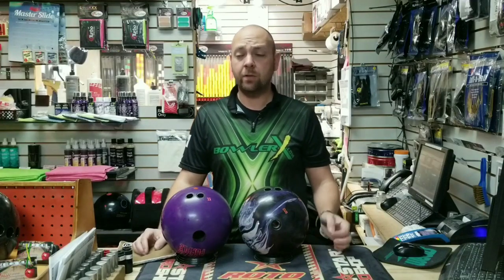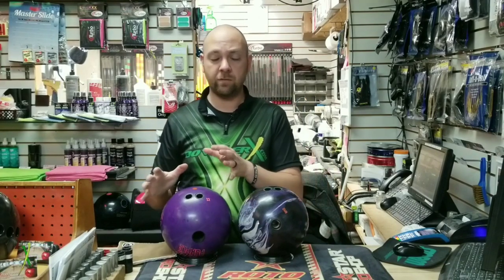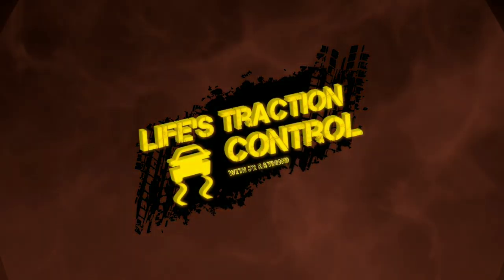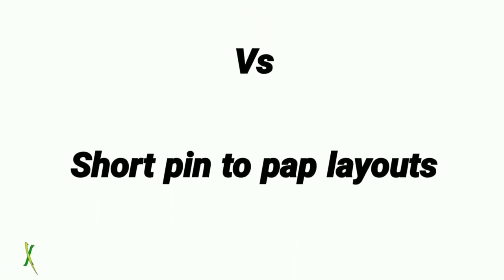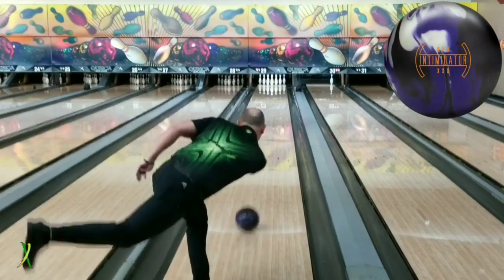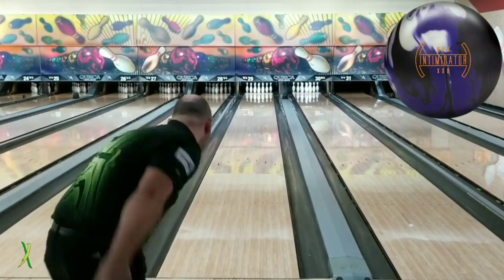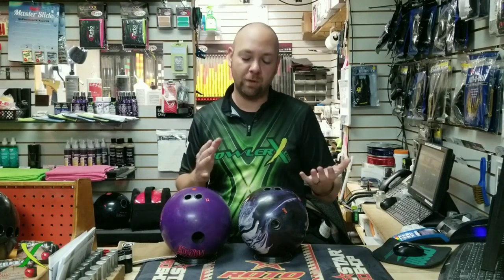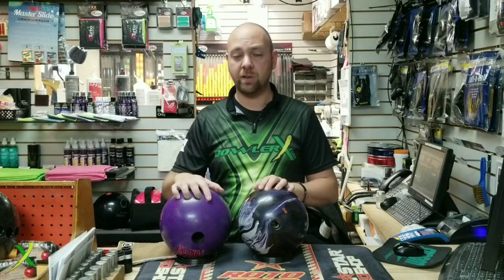short pin vs urethane